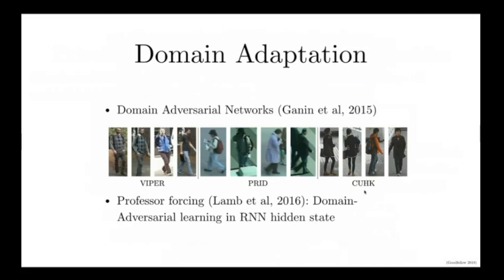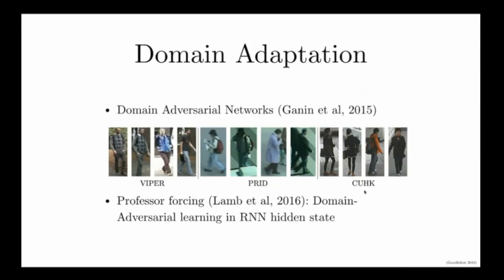Generative Adversarial Networks for Domain Adaptation - Ian Goodfellow GAN inventor